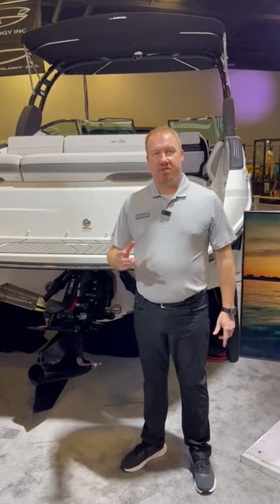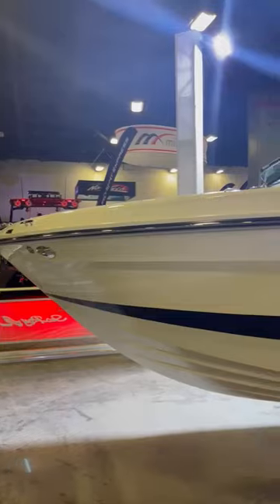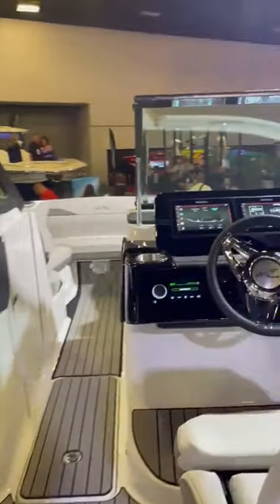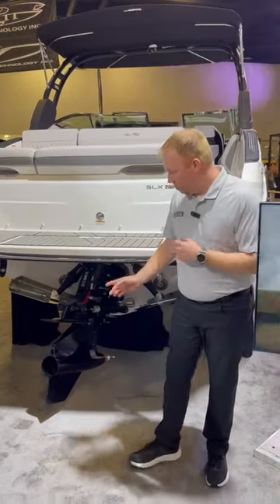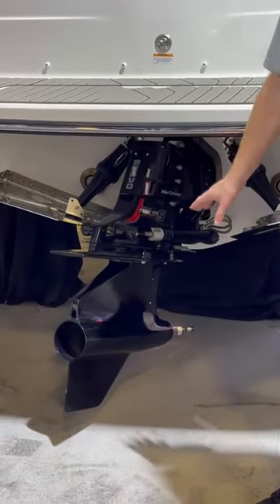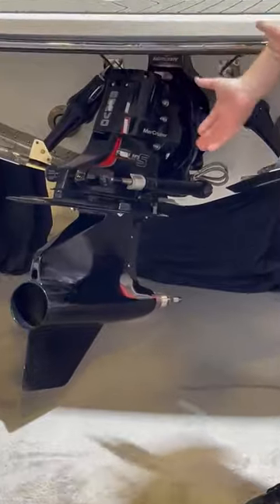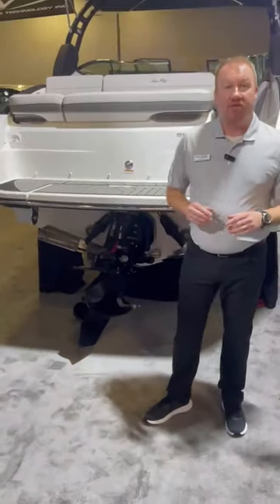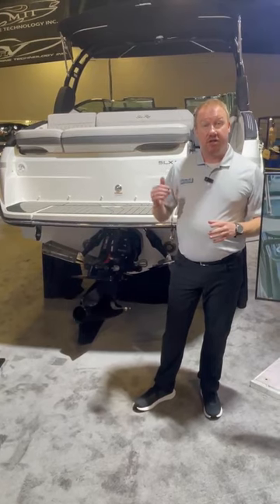FIRST LOOK: Sea Ray 260 Surf | New Boat Tour | BoatUS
Want to enjoy watersports, wakesurfing, or just spend a quiet evening on the water watching the sun set? The new Sea Ray 260 Surf might be just the ticket to fun and comfort. We stopped by Sea Ray at the 2023 Miami International Boat Show (MIBS) to get a tour of the 260 Surf and find out what is unique about it. Base price (at time of publication): $219,795